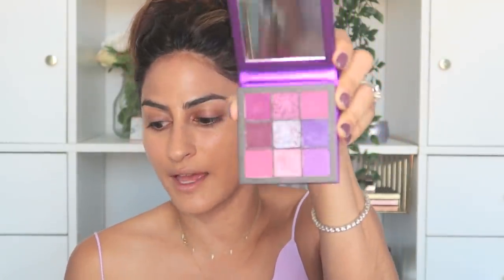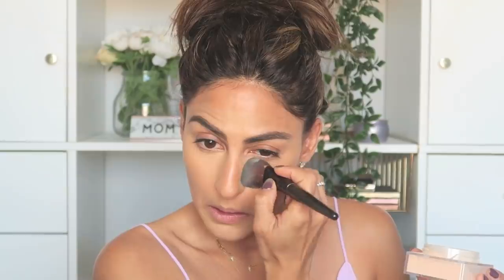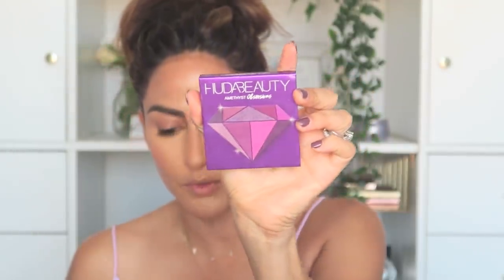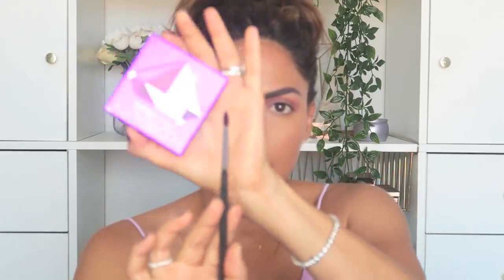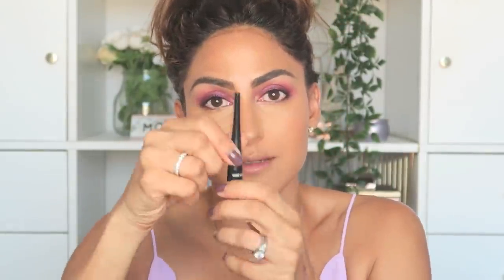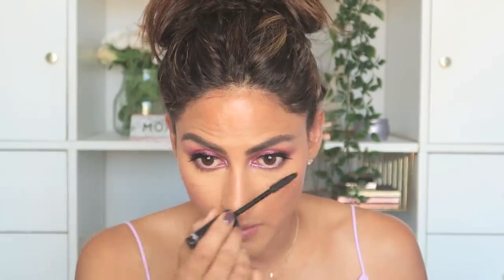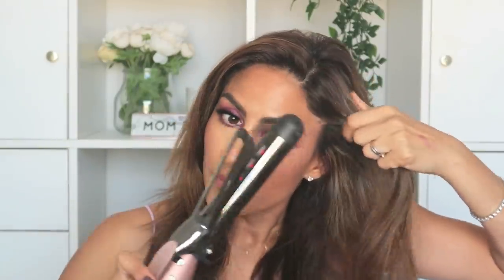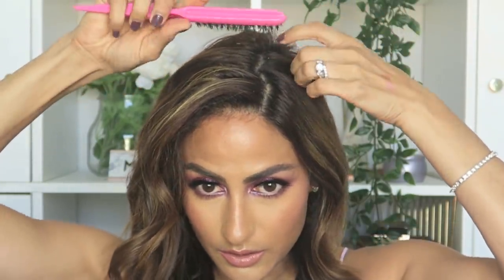GRWM- DIWALI 2018 MAKEUP + HAIR!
Happy Diwali everyone!! Wanted to create a soft pink smokey eye using the new Huda Beauty Amethyst Obsessions palette. This is a bit long & chatty but I go over it ALL, including hair!!! Hope you enjoy!

PRODUCTS FEATURED:
Clinique Even Better Makeup in WN46 Golden Neutral:

Huda beauty overachiever concealer:

Jouer high coverage concealer in honey:

Beauty blender:

Nars foundation stick in Macao:

My makeup brush set rose gold oval brush (design has changed):

Daiso eyebrow pencil: avail in stores only

Maybelline fit me loose setting powder in fair/light:

Laura Mercier cheek color brush:

Milani cosmetics baked bronzer in soleil:

Revlon powder brush:

Laura gellar baked blush in tropic hues:

sonia kashuk domed blush brush:

DHC skincare collagen mist:

Jouer cosmetics rose gold highlighter:

Luxie 522 highlight brush:

Norvina palette for all over base color in shade "base":
Applied with old target brush don't have a link!

Huda beauty amethyst obsessions palette:

brushes used for eyes:
Morphe m4333
Morphe m506

Marc Jacobs highliner pencil in blaquer:

Wet n' wild liquid liner:

Daiso lash curler- avail only in stores!

By Terry dual twist mascara:

Battington lashes in style Monroe:

Huda beauty bombshell lipliner:

Urban Decay comfort matte lipstick in "Safeword":

Becca Cosmetics glow gloss in Opal:

Hair Products Used:
Sephora Collection 1.25" curling iron:

VIP Kerastase Volume spray:

Bumble & bumble light hold hairspray:

I'm a wife, mama to 2 little rugrats, and a beauty & lifestyle expert. I'm obsessed with all things beauty, skincare, fashion ( I love a good look 4 less!) and anything budget friendly. Check back here for weekly videos featuring my favorite beauty products, makeup tutorials, fashion lookbooks, and parenting/kid related videos. Thank you all so much for being here with me!